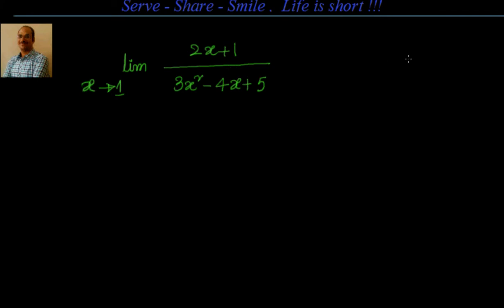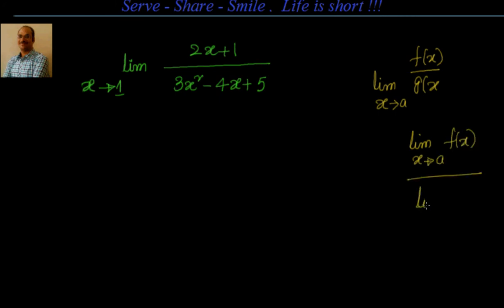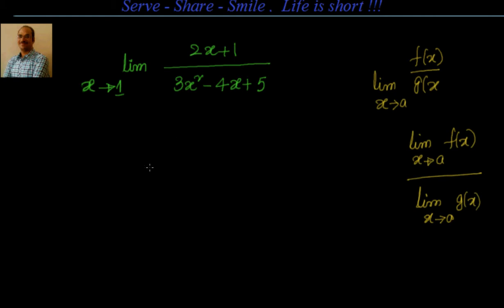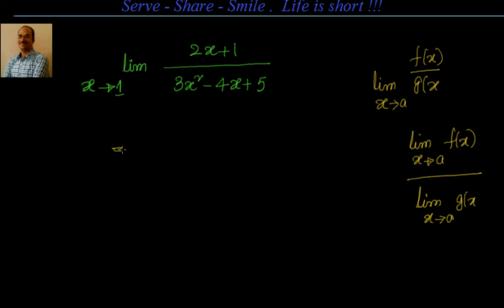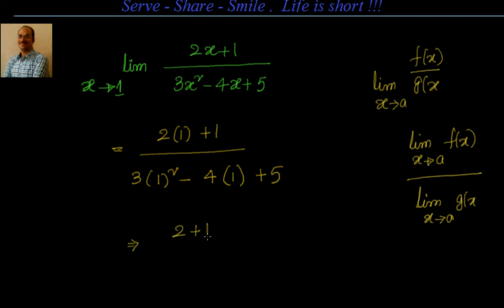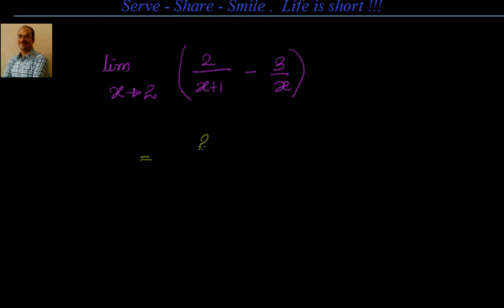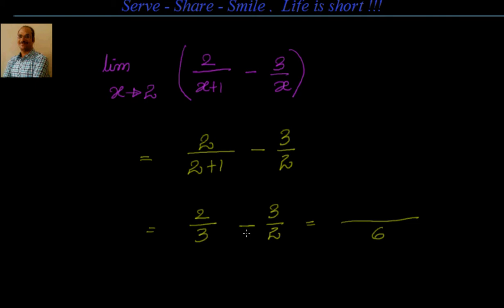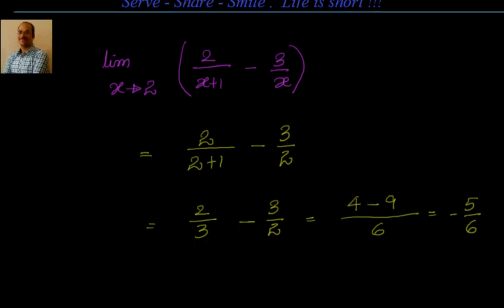Calculus: Limits : Finding limit by direct substitution